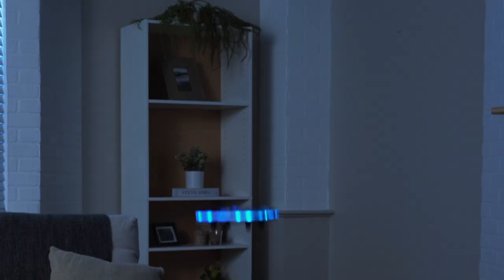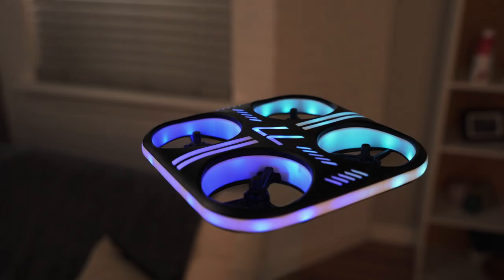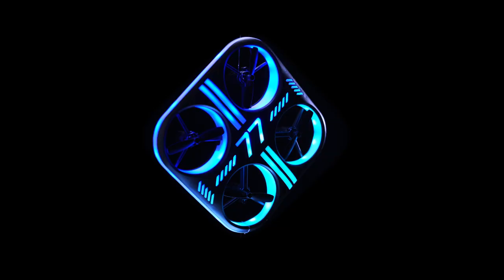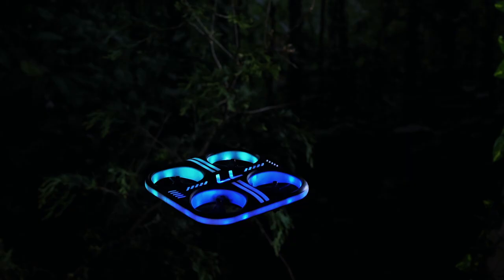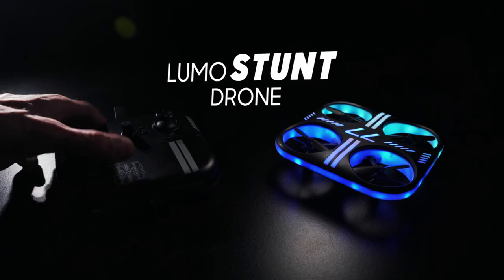Sharper Image Lumo Stunt Remote Control LED Glow Drone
Flip, drift, and climb through the air with the Lumo Stunt Drone from Sharper Image! This compact copter and small remote are all you need to perform exciting stunts and fearless tricks! The drone body lights up with 3 light modes, perfect for night or day run.